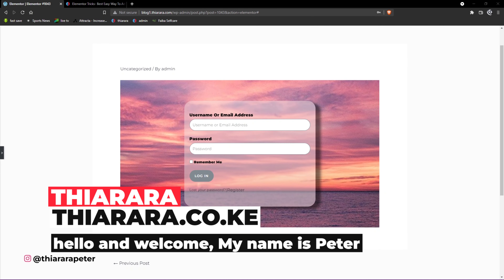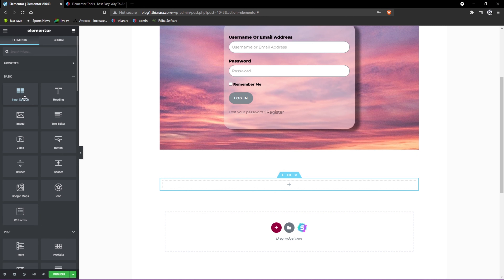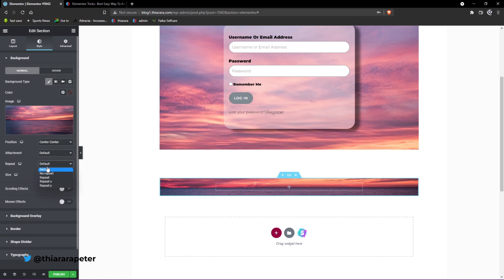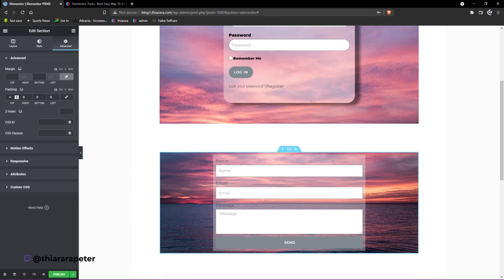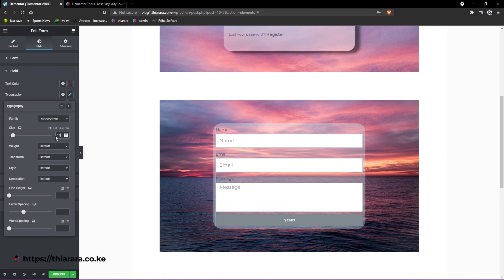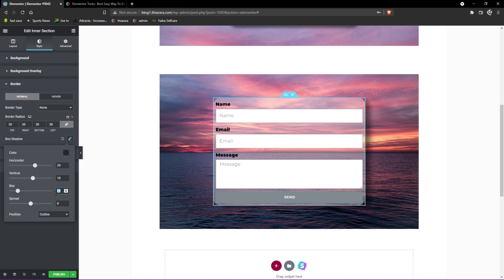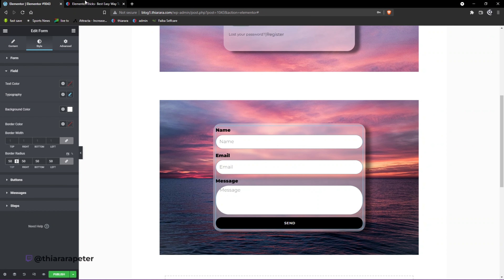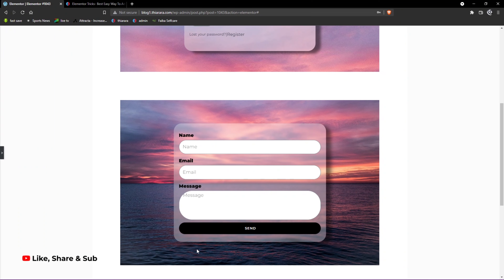Elementor tricks - Glass Effect in Elementor | Glassmorphism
Elementor tricks on how to add Elementor glass effect to any section using CSS and Elementor pro. The trend of using anamorphism is being commonly used to add these creative feature. The attached YouTube tutorial is offering mor guidance on how to add the future to you WordPress website using Elementor pro.
This tutorial will cover:
✔︎ Protect Your wp-admin Area
✔︎  Change and Hide Common Paths
✔︎ Brute Force Attack Protection
✔︎  URL Mapping & Text Mapping
✔︎ XML-RPC Protection
✔︎ Users' Activity Log